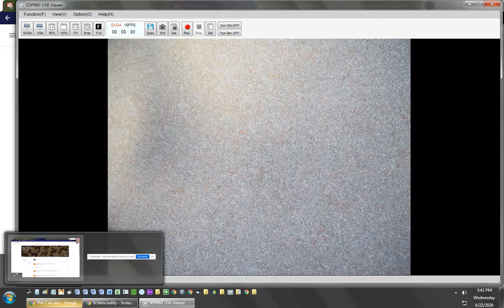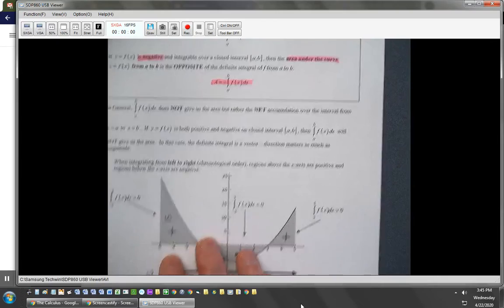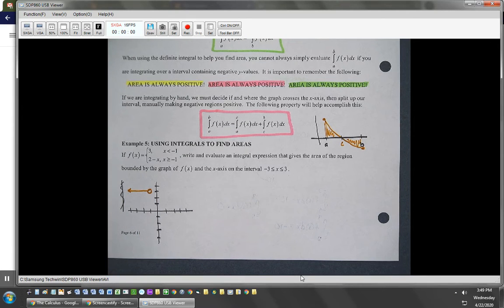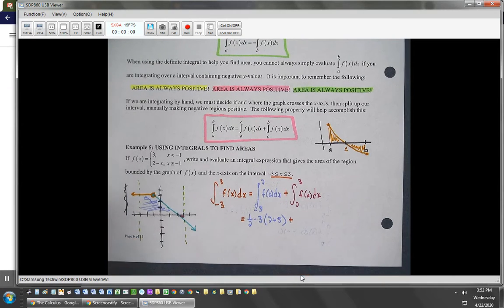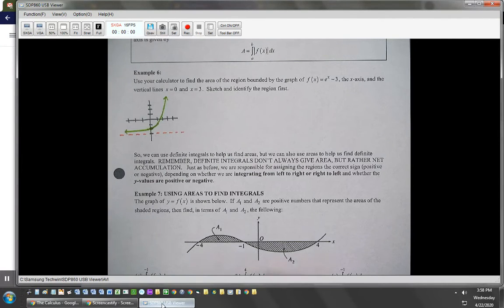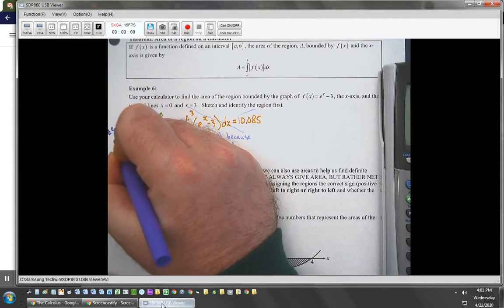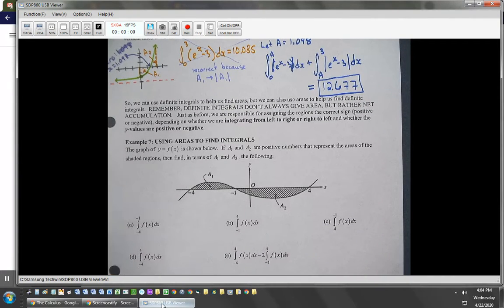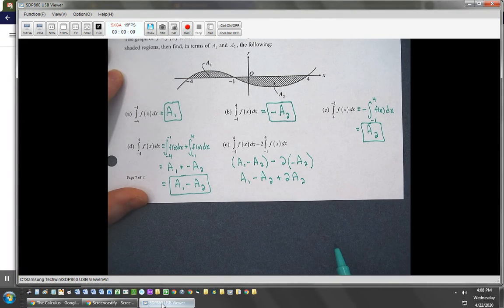AP § 4.2 Exs 5-7